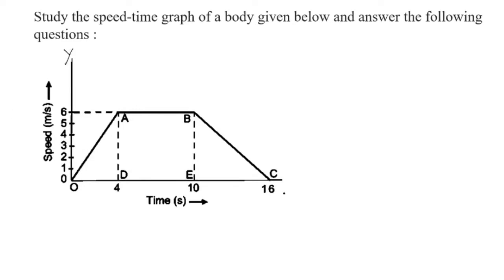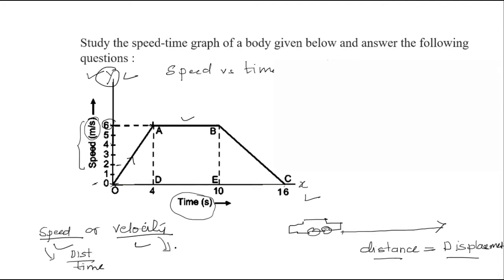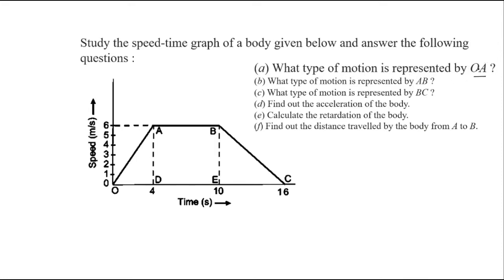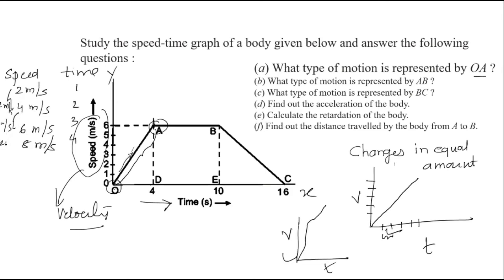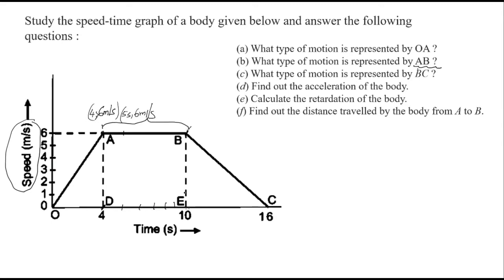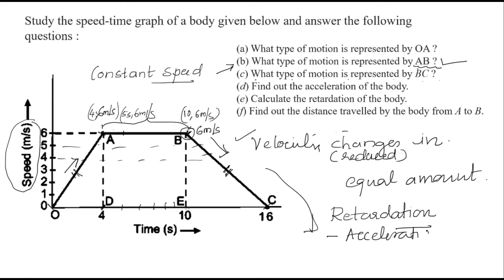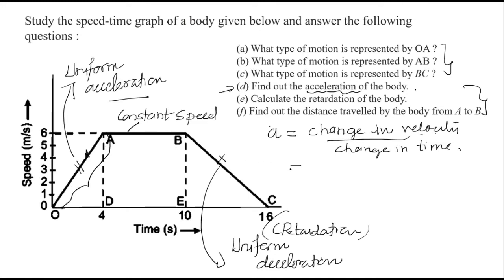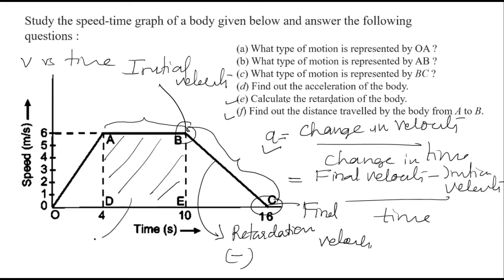Motion _Class 9: Question on Speed vs time graph